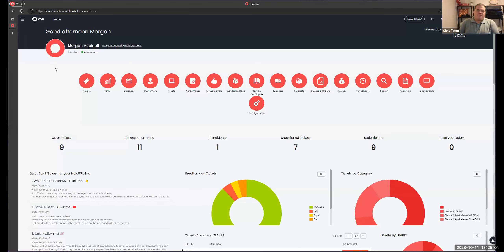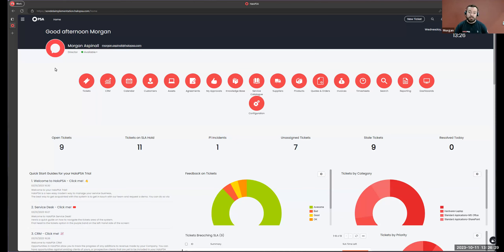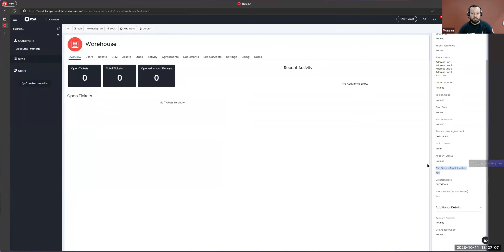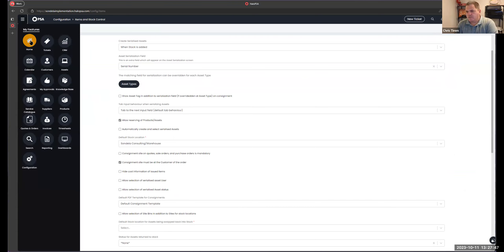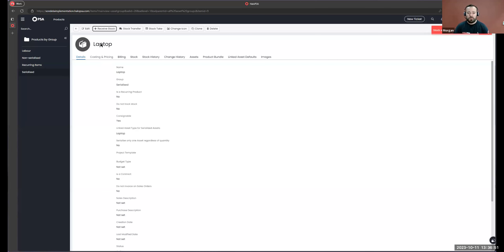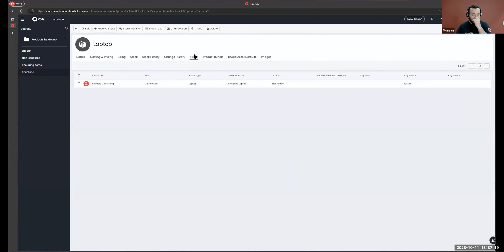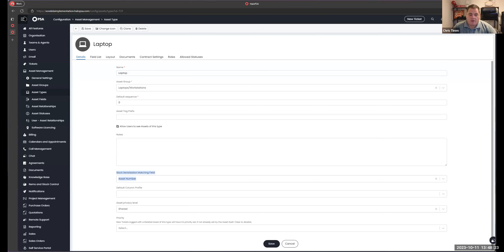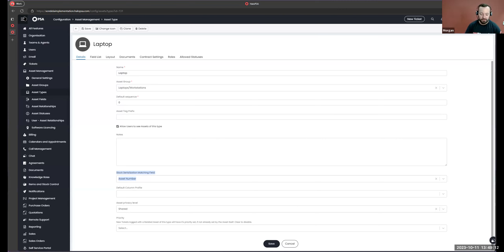Halo Implemention Series -- Stock Control - Video 16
In this video I continue my implementation series and talk to Morgan about how to handle Stock in Halo.  We talk about what is stock, how does it work and where does it live within HaloPSA

🔸 $10 off Rev Subtitles for your Videos:

SOFTWARE I USE TO CREATE VIDEOS AND COURSES

My name is Chris Timm. I Owned and ran an MSP (Managed Service Provider) business, which I sold in 2012.  I then went on to work for Autotask (Now Datto) until 2017, when I then started out as an independent consultant for the MSP Space specialising in helping MSPs to get the best out of Autotask.

--SMPOST-- Halo Implementation Series -  Stock Control